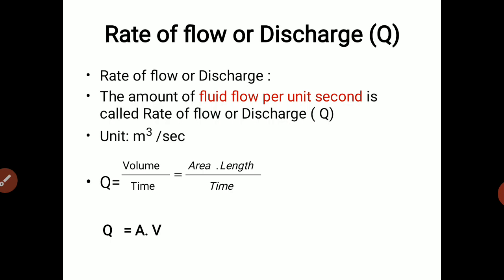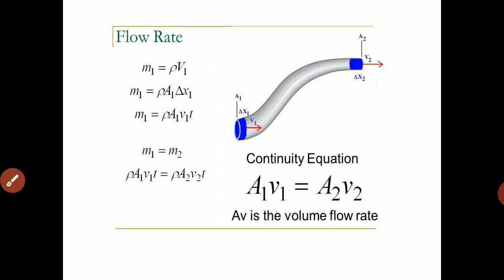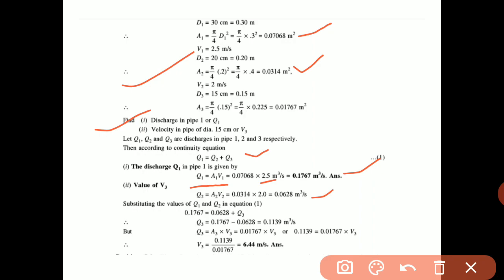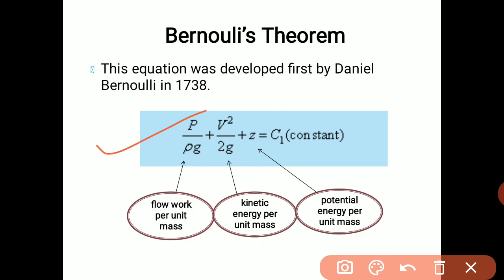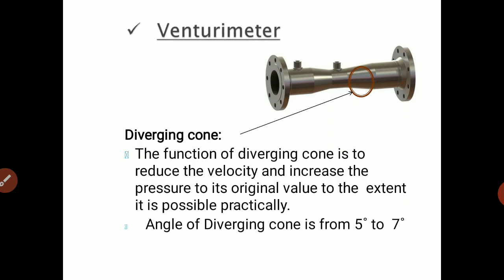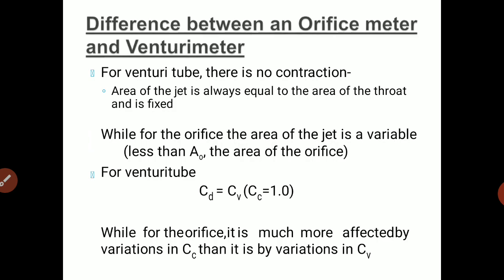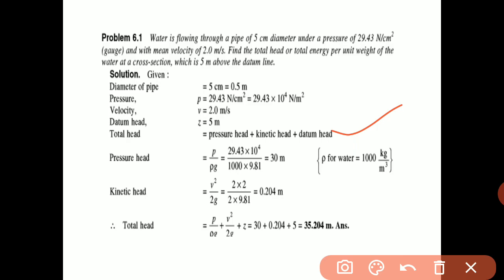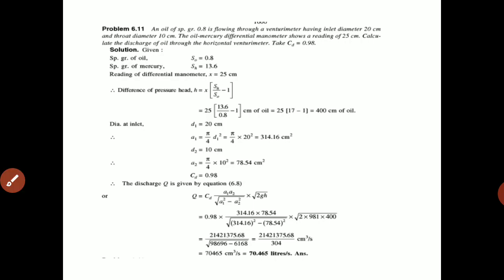FM Unit 2 - Fluid Dynamics